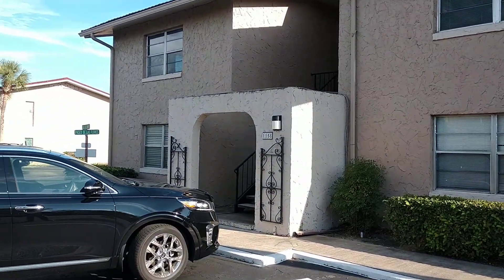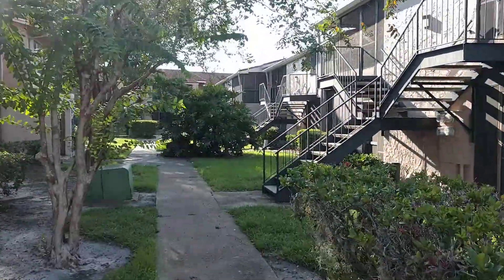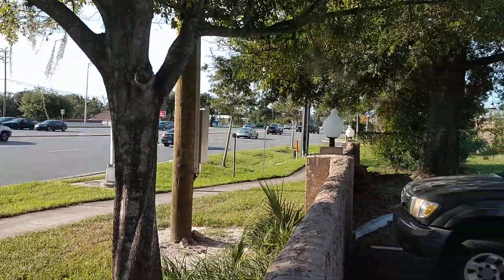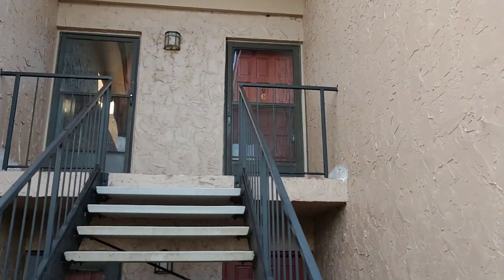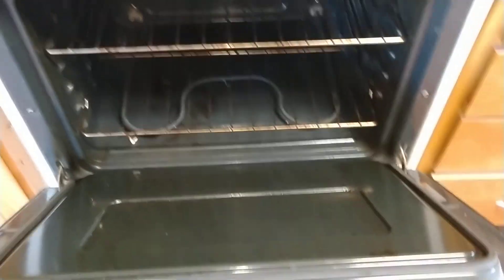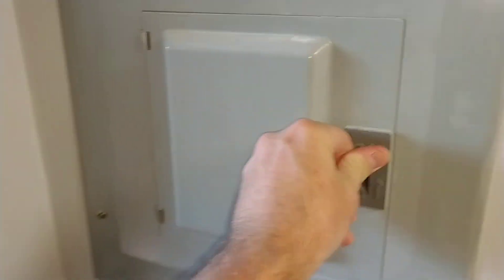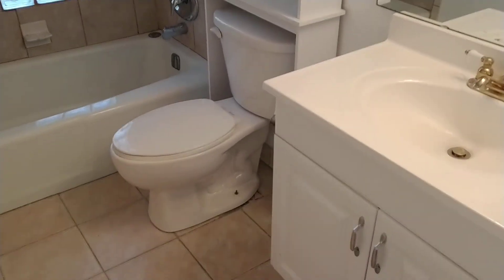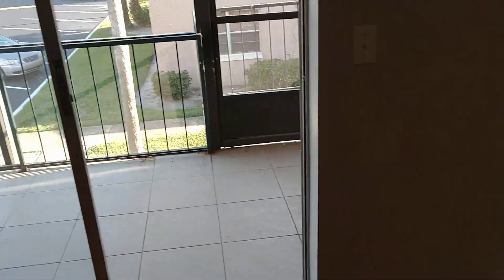Top Casselberry Realtor Scott Garrison |Marbeya Club| 1158 Calle Del Norte, D, Casselberry FL 32707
Best Realtor Virtual Tour of the Casselberry Real Estate Property taken by Re/Max Town & Country Top Orlando Realtors Scott & Wes Garrison of The Garrison Brothers Realtor Team located at: 1158 Calle Del Norte, D, Casselberry, FL 32707 in Marbeya Club Condo subdivision.